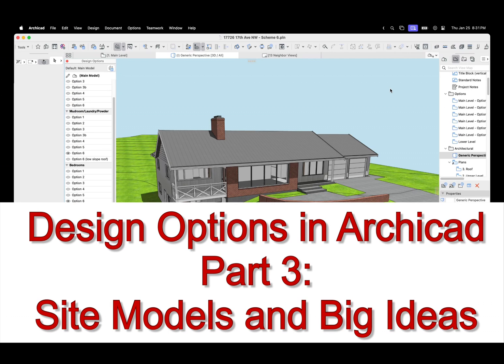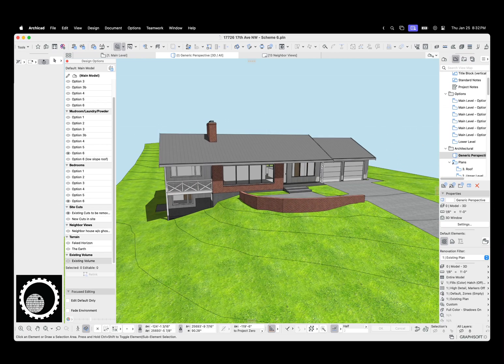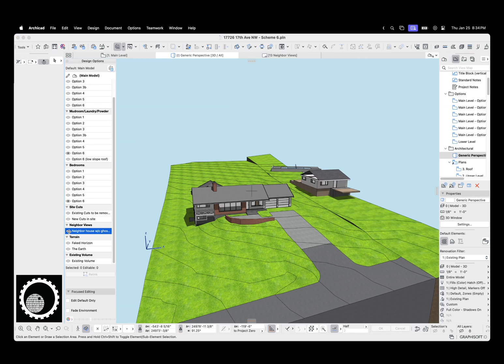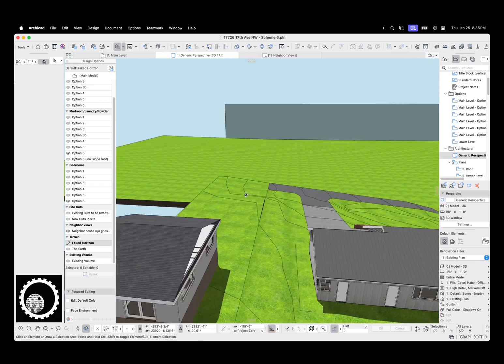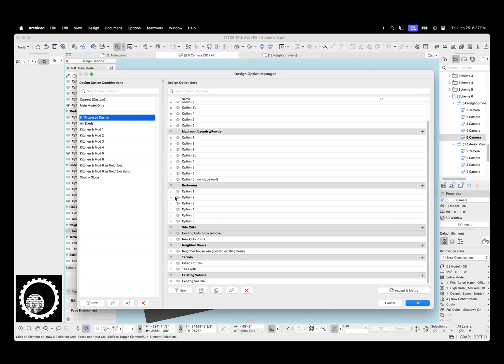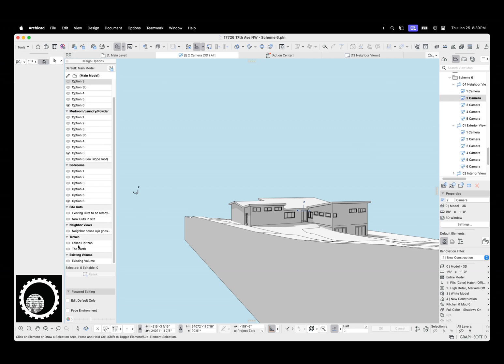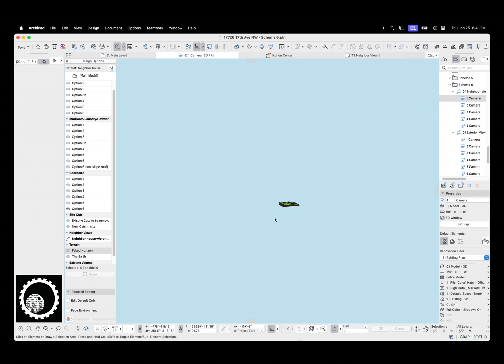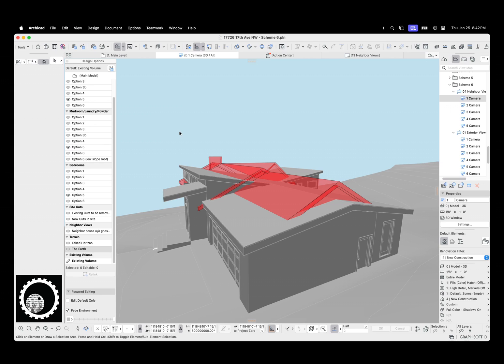Archicad Tutorial #98: Design Options in Archicad, Part 3 (Site Models & Big Ideas)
In Part 3 of my series on Design Options, let's explore other ways to use Design Options to enhance the creative process, especially in relation to site models and surrounding context.

00:00 Intro and recap of Parts 1 and 2
01:13 Existing Conditions and Site Cuts
02:45 Extra Site Context (Neighbor's House)
03:20 Extra Site Context (The Puget Sound)
05:30 Proposed Design Option Combination (recap/reminder)
05:57 Roof Form Options
06:55 Old vs New (Existing Volume)
08:35 Fade Environment
09:15 Outro, recap, and what's next